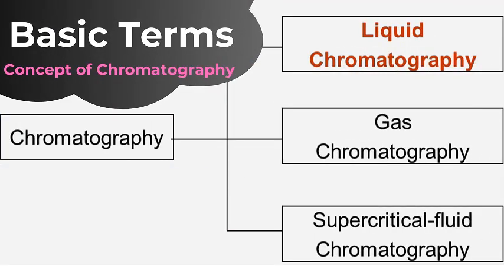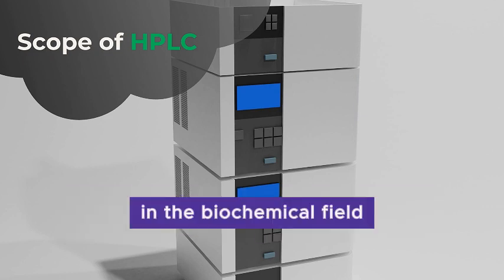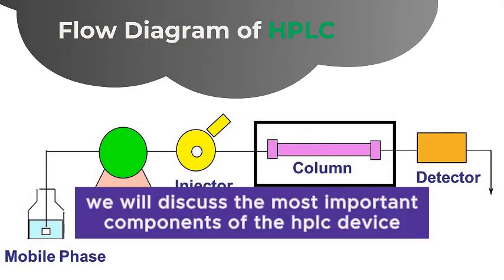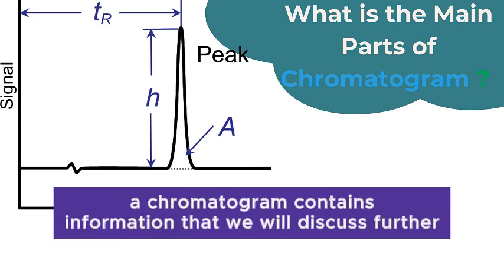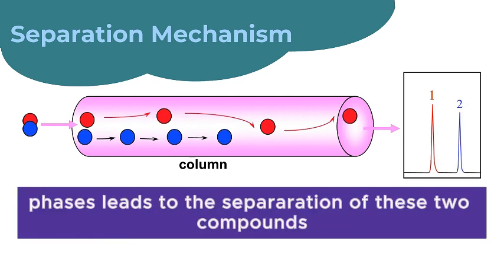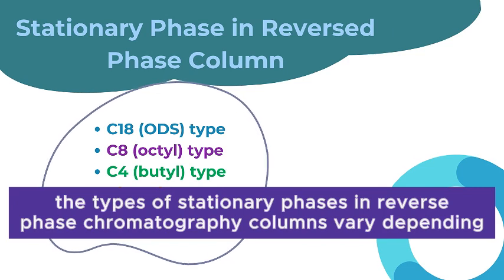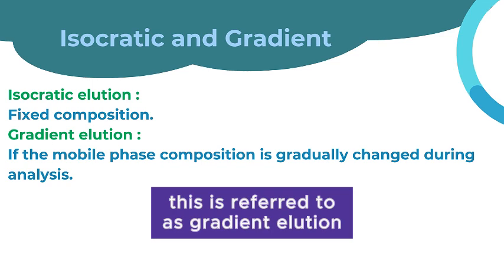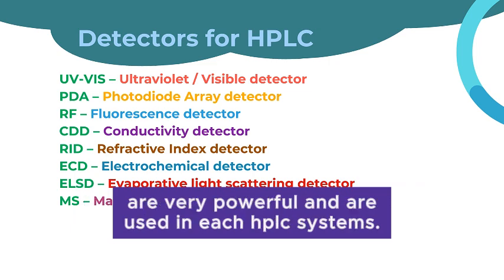Essential Tips for HPLC Instrument for Freshers and Job seekers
Intro:

Today, we're going to talk about HPLC instrument main sections. As a fresher or job seeker, it's essential to have a good understanding of these sections to succeed in your analytical chemistry career. In this video, we'll be covering the essential tips for each section, from pumps to data systems.

Pumps:

First up, let's talk about pumps. Pumps are responsible for delivering the mobile phase to the column at a precise flow rate. To optimize separation, you need to adjust pump settings, such as flow rate, pressure, and backpressure. Be aware of common issues that can occur with pumps, such as leaks or clogged lines, and know how to troubleshoot them.

Injectors:

Next up, let's talk about injectors. Injectors are responsible for introducing the sample into the column. To properly inject samples, you need to know how to adjust injection volumes and timing. Be aware of common issues that can occur with injectors, such as clogged injectors or incorrect injection volumes, and know how to troubleshoot them.

Columns:

Now, let's talk about columns. Columns are responsible for separating the components of the sample based on their interactions with the stationary phase. To choose the right column for your analysis, you need to consider factors such as particle size, column length, and stationary phase. Be aware of common issues that can occur with columns, such as clogged columns or column degradation, and know how to troubleshoot them.

Detectors:

Next up, let's talk about detectors. Detectors are responsible for detecting the separated components of the sample and converting them into an electrical signal. To optimize detection, you need to adjust detector settings, such as gain and sensitivity. Be aware of common issues that can occur with detectors, such as faulty sensors or incorrect calibration, and know how to troubleshoot them.

Autosamplers:

Now, let's talk about autosamplers. Autosamplers are responsible for automating the process of injecting samples into the column. To use autosamplers effectively, you need to set up injection sequences and troubleshoot issues. Be aware of common issues that can occur with autosamplers, such as clogged lines or incorrect injection volumes, and know how to troubleshoot them.

Data Systems:

Finally, let's talk about data systems. Data systems are responsible for collecting and analyzing data from the HPLC instrument. To use data systems effectively, you need to set up methods and analyze data. Be aware of common issues that can occur with data systems, such as software errors or incorrect calibration, and know how to troubleshoot them.

Don't miss out on this valuable resource for pharmaceutical professionals! Whether you are new to the industry or looking to improve your existing Site Master File, this video will provide you with the knowledge and tools you need to succeed.